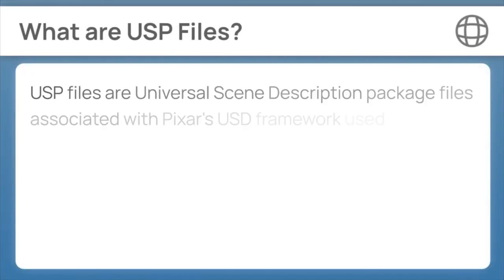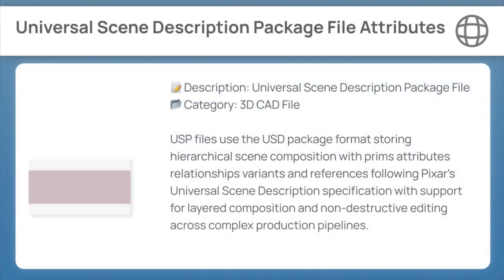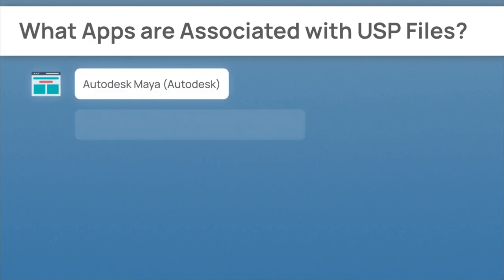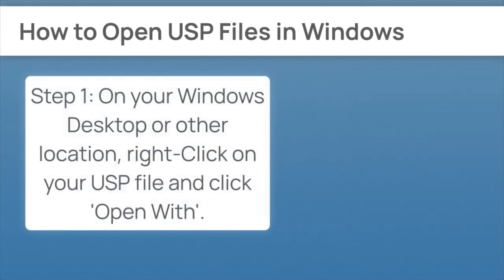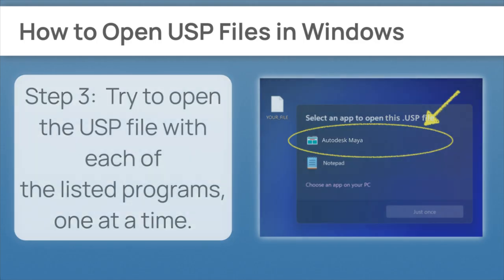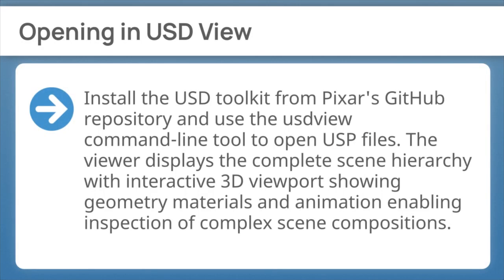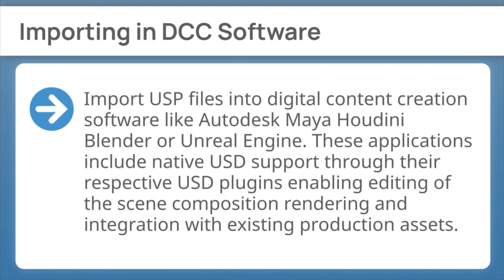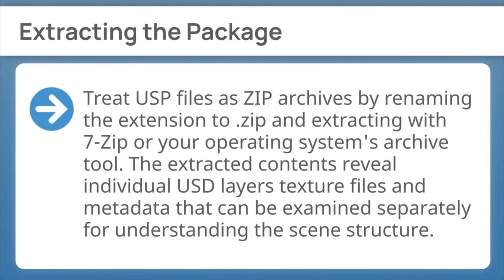How to Open USP Files (Universal Scene Description Package)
Struggling to open your Universal Scene Description Package File? Don’t worry! In this tutorial, I’ll show you how to open, view, and repair any USP file on Windows, even when the format isn’t recognized. 🪄✨ Universal File Opener (Download)

USP files are Universal Scene Description package files associated with Pixar's USD framework used in 3D animation and visual effects pipelines.

USP files use the USD package format storing hierarchical scene composition with prims attributes relationships variants and references following Pixar's Universal Scene Description specification with support for layered composition and non-destructive editing across complex production pipelines.

▶ Inside This Video:

- Extracting the Package
- Repair broken or incorrect USP file associations
- Opening in USD View
- Identify compatible software for opening the USP file
- Explore the origins of the USP file format
- Understand what the USP file does and why it exists
- Troubleshoot Windows errors preventing USP access
- Importing in DCC Software

▶ Open USP With These Apps:

Autodesk Maya (Autodesk)

🛠️ Troubleshooting Steps:

1️⃣ Opening in USD View

Install the USD toolkit from Pixar's GitHub repository and use the usdview command-line tool to open USP files. The viewer displays the complete scene hierarchy with interactive 3D viewport showing geometry materials and animation enabling inspection of complex scene compositions.

2️⃣ Importing in DCC Software

Import USP files into digital content creation software like Autodesk Maya Houdini Blender or Unreal Engine. These applications include native USD support through their respective USD plugins enabling editing of the scene composition rendering and integration with existing production assets.

3️⃣ Extracting the Package

Treat USP files as ZIP archives by renaming the extension to .zip and extracting with 7-Zip or your operating system's archive tool. The extracted contents reveal individual USD layers texture files and metadata that can be examined separately for understanding the scene structure.

Timestamps:

00:00 - USP File Overview
00:24 - Inside the USP Format
00:42 - USP Structural Layout Guide
01:02 - Software Support for USP
01:20 - Viewing USP Files
01:45 - Fix USP Glitches
02:50 - Using Generic Openers